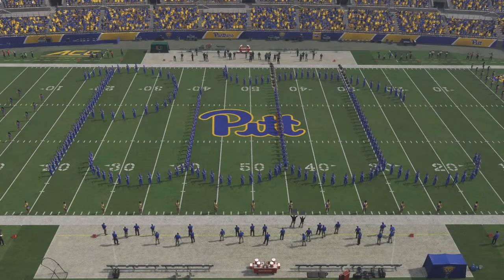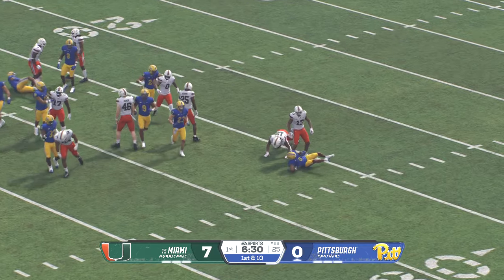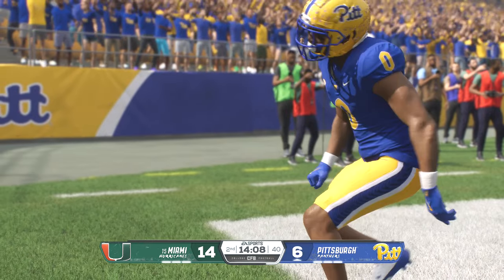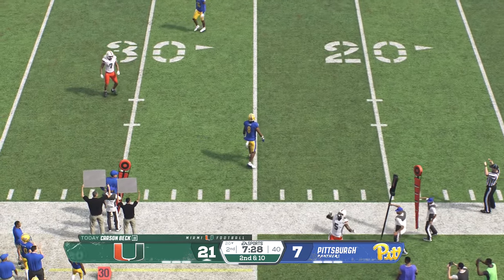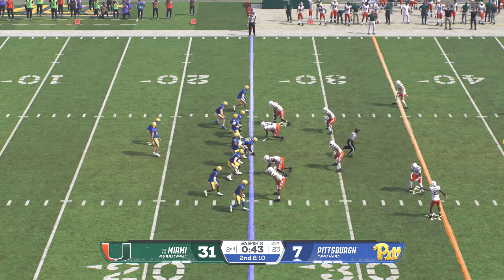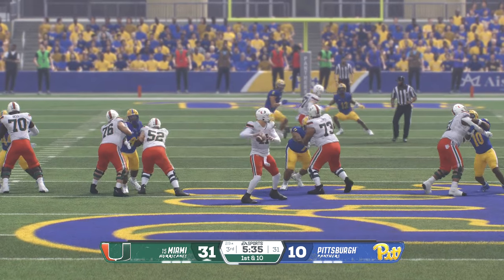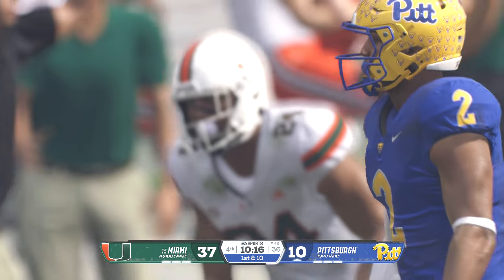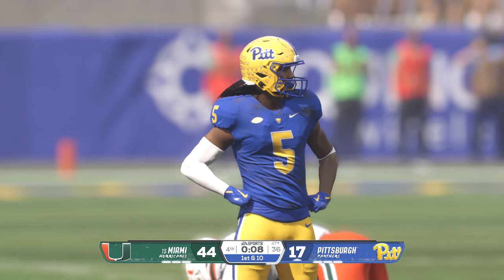NCAA College Football 26 - Miami Hurricanes Vs Pittsburgh Panthers PS5 Simulation Week 14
NCAA College Football 26 Content